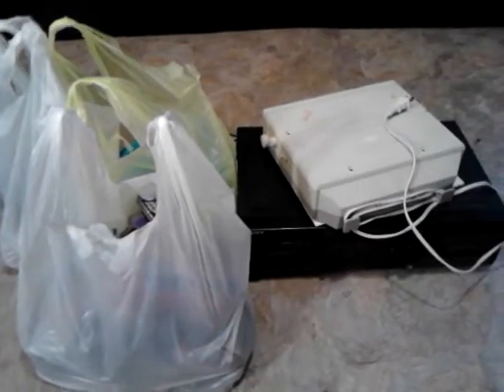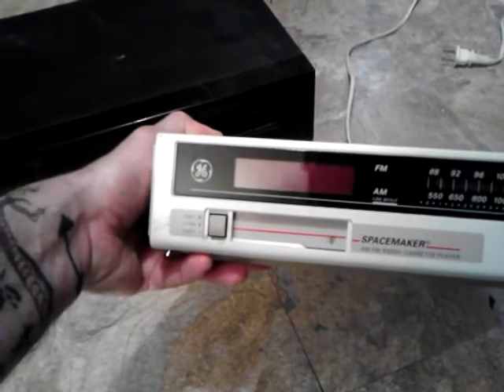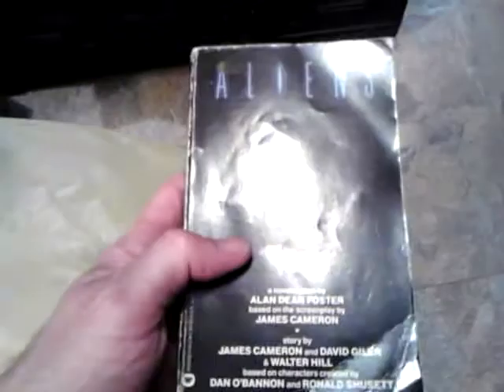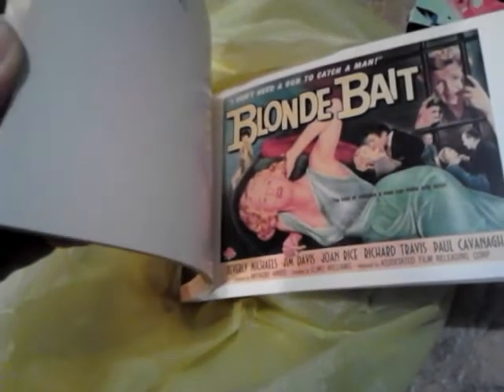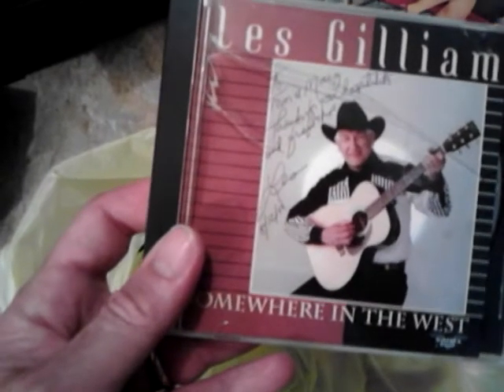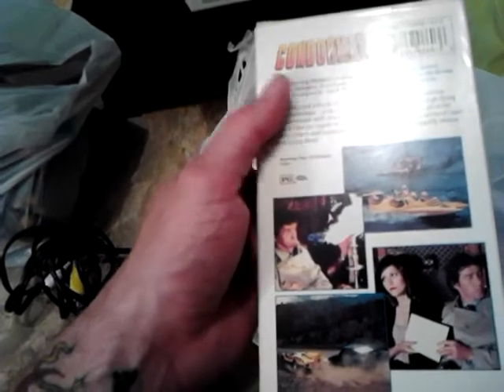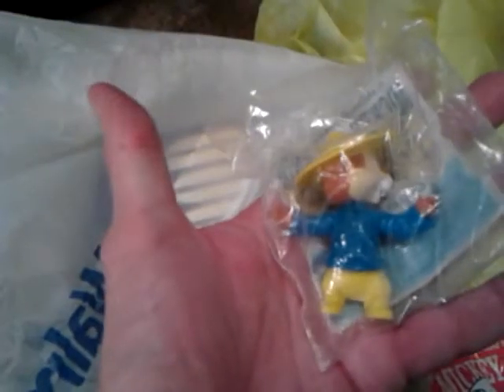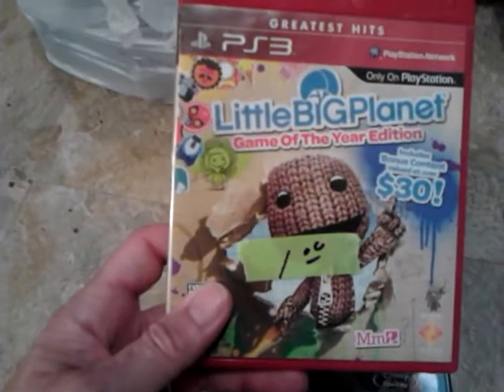BIG Yard Sale & Thrift Store HAUL!! Video Games, Autographs, Electronics, Etc...!!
Got in a BUNCH of stuff recently!! :)
NOTE: since the video was shot, I have sold the N64 and Nintendo games.